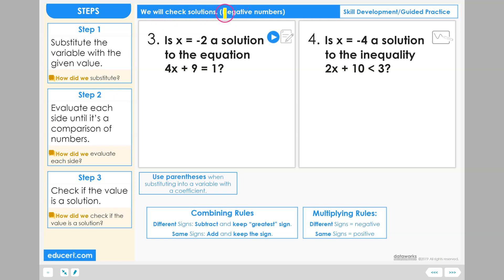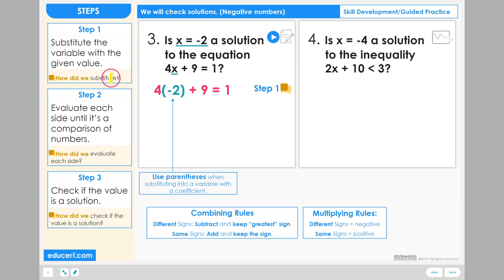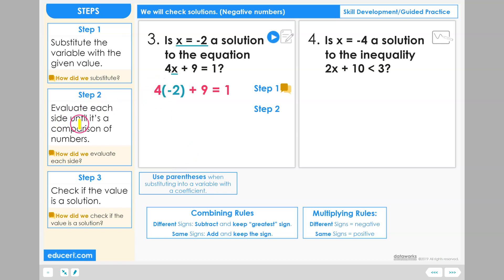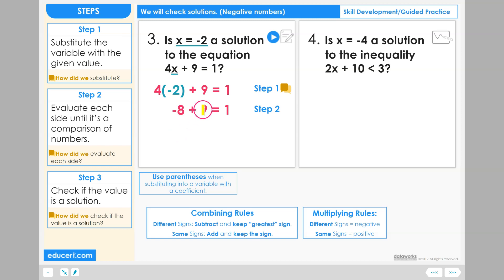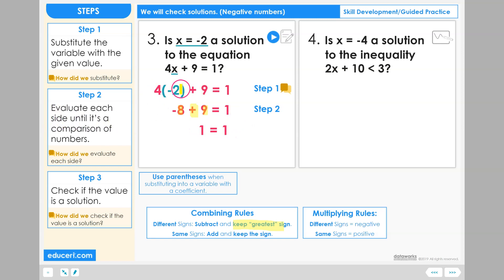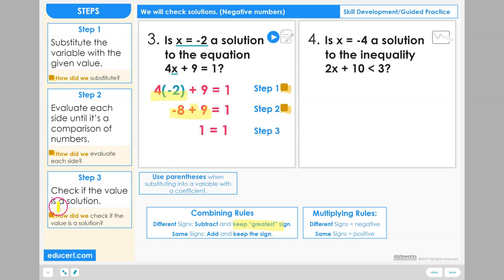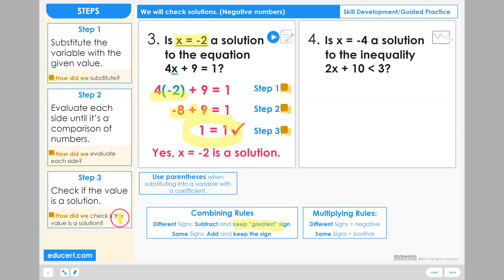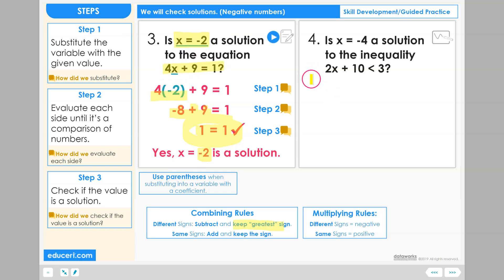Lesson 4.3 - Check Solutions Negative Values (Skill Development Part 2 of 3)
Chapter 4
Lesson 4.1 - Combine Positive and Negative Terms
Lesson 4.2 - Multiply and Divide Positive and Negative Terms
Lesson 4.3 - Check Solutions Negative Values
Lesson 4.4 - Solve Equations Using Negative Inverses
Lesson 4.5 - Solve Equations with the Variable on Both Sides